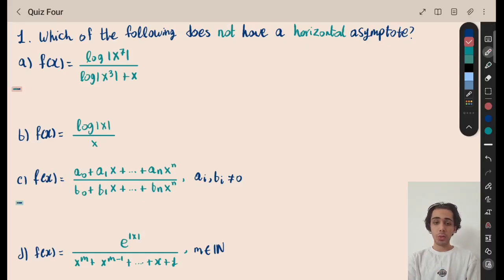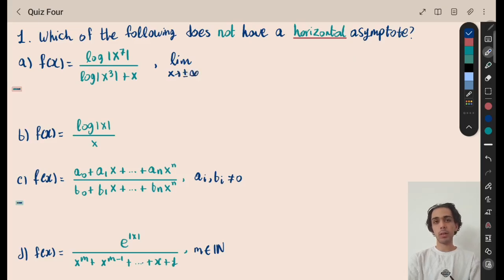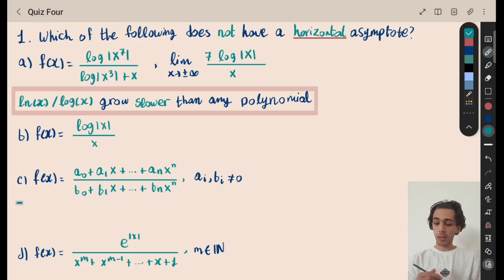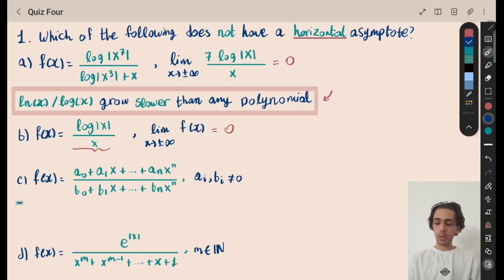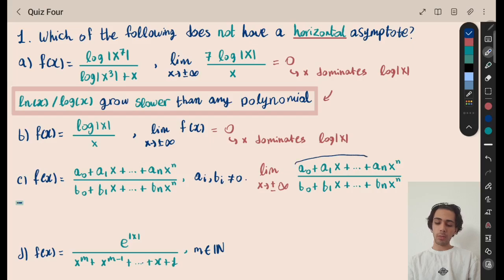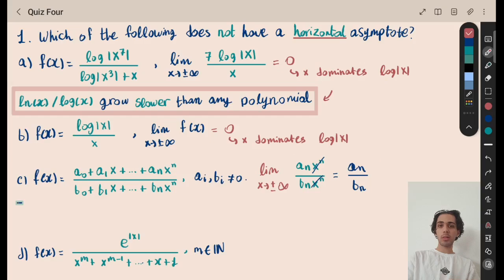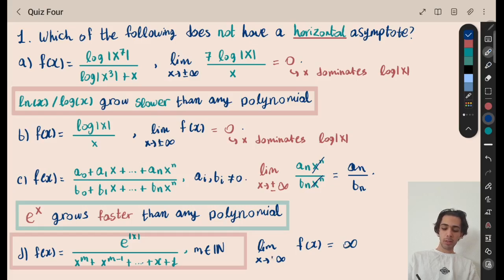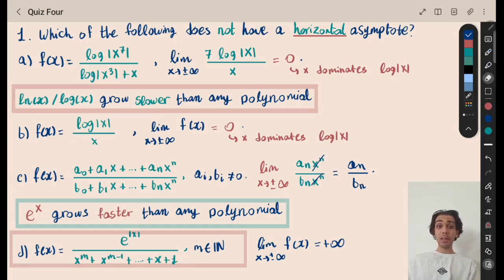4.1 - CLA (I)